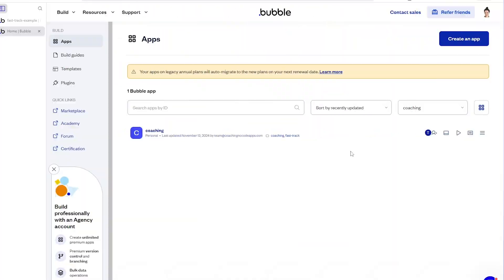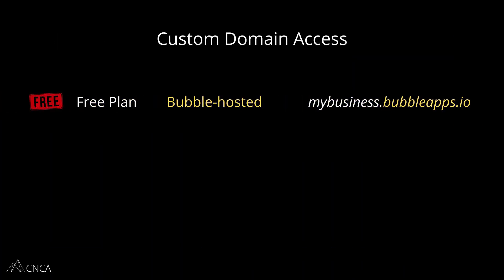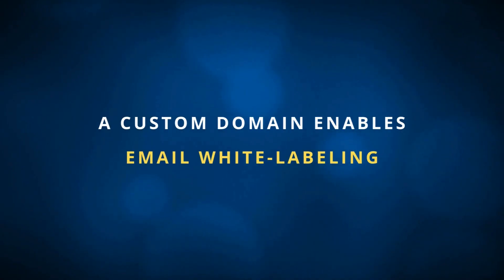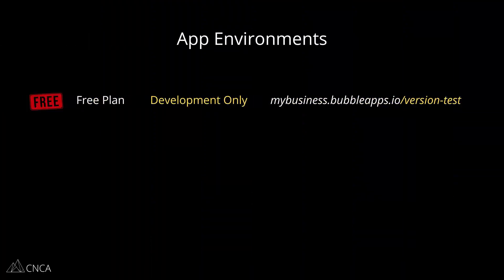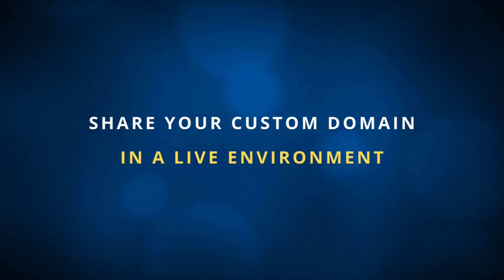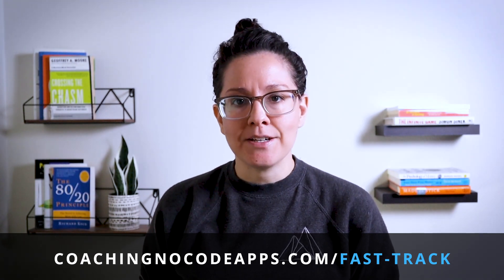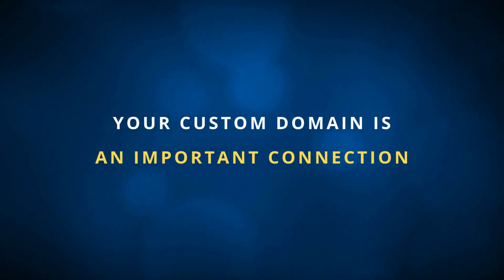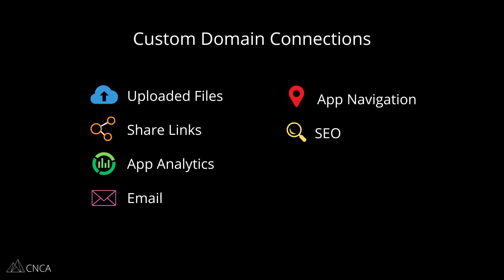Here's WHEN to Add a Custom Domain to Your Bubble App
Every Bubble app includes a free, Bubble-hosted domain. But when is the right time to switch to a custom domain? If you’re planning to launch your app for real users, setting up a custom domain is a key step to consider. In this video, we’ll explore the benefits of using a custom domain and explain when and why it’s worth making the switch for your no-code app.